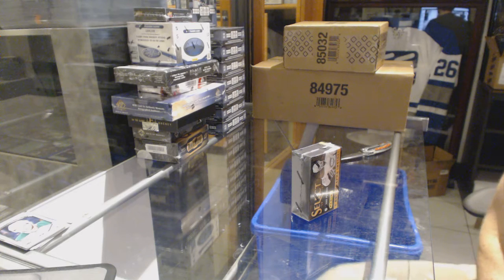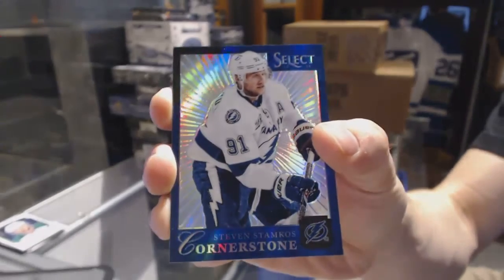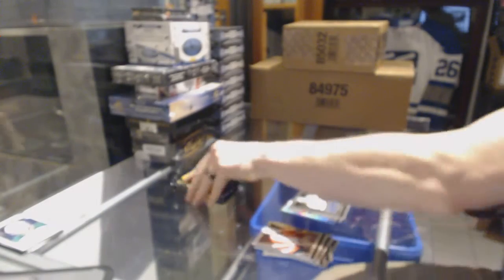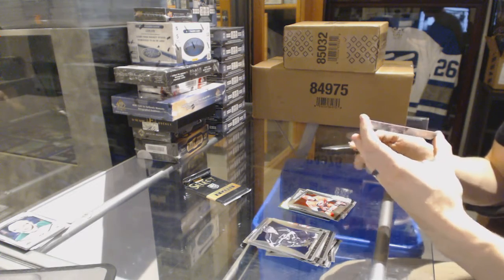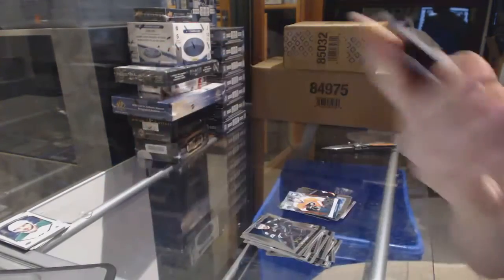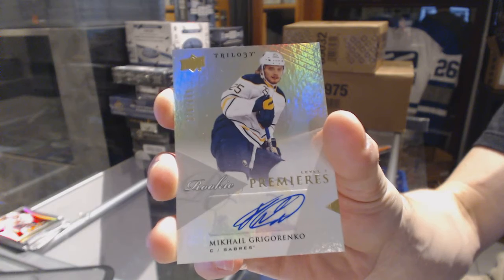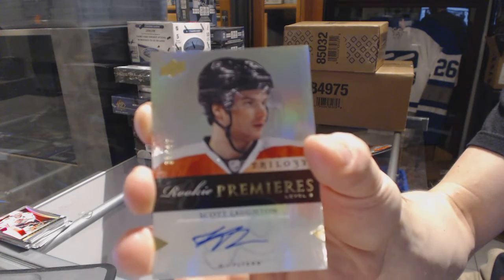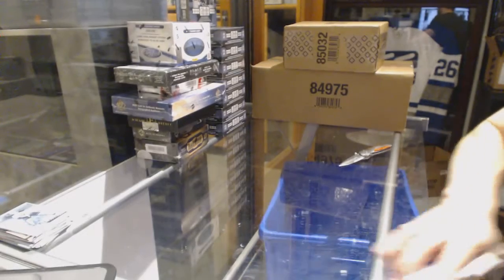13-14 Panini Select & 13-14 UD Trilogy Hockey Box Break - C&C GB #6571